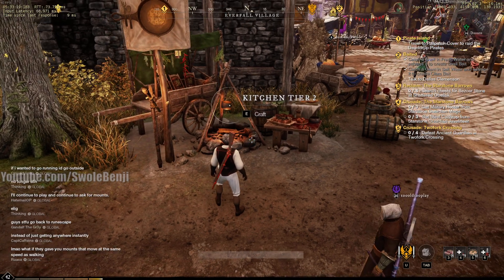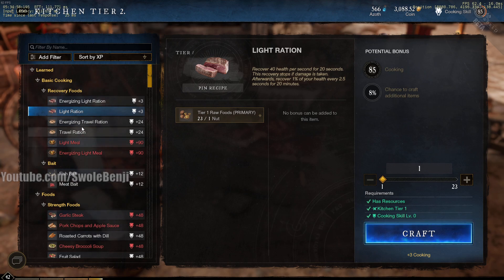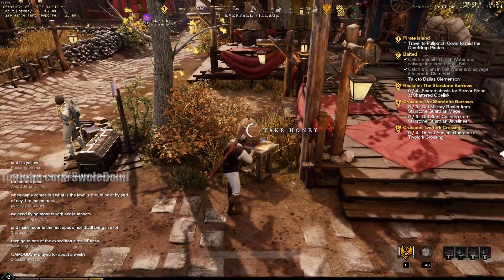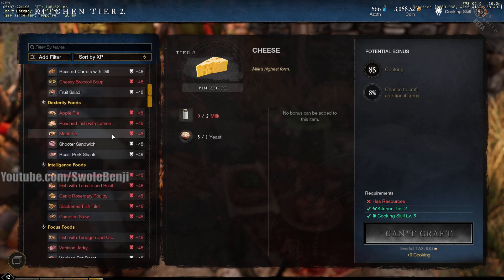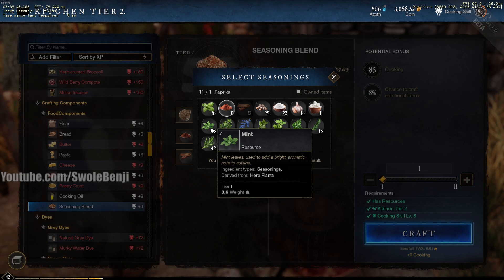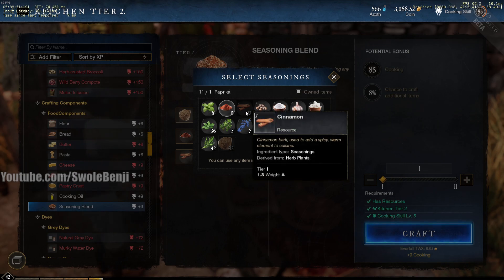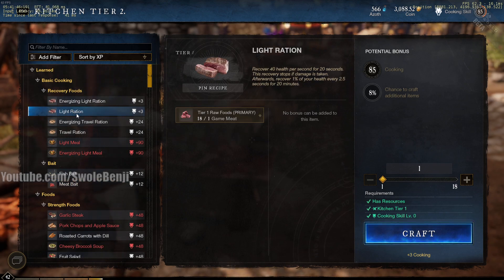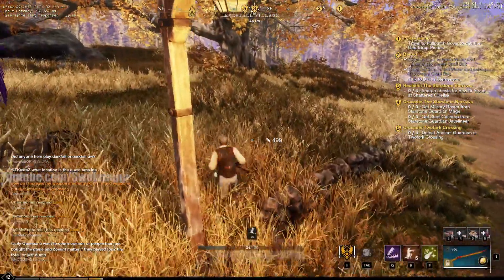New World Cooking Tips And Tricks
New World has a cooking system which makes it very easy for new players to accidentally use expensive or rare ingredients on very basic dishes. With this tips and tricks cooking guide you won't be wasting materials nearly as much as your fellow newbies. This video will put you on the right track to proper cooking and using ingredients in the most cost effective manner.

Cooking in this game seems more like a throwaway profession or mostly a way to just makes armor dyes. Still, in the early game its important to stock up on rations and there's no better way to do it than with free plentiful ingredients.